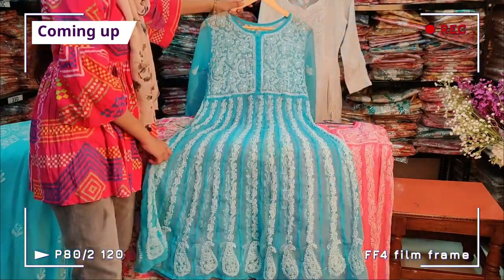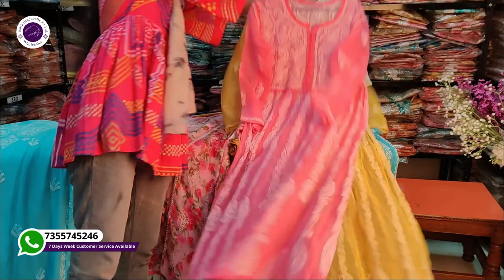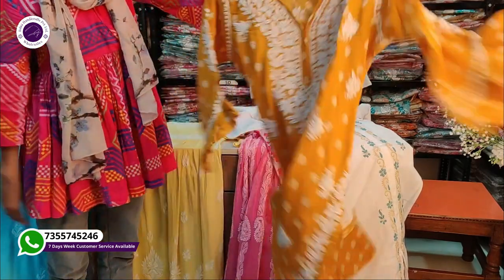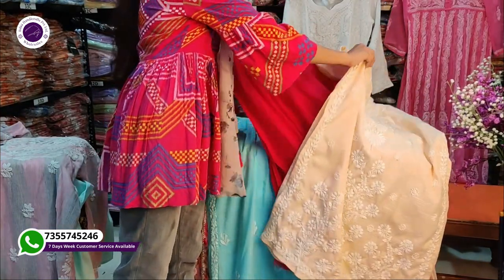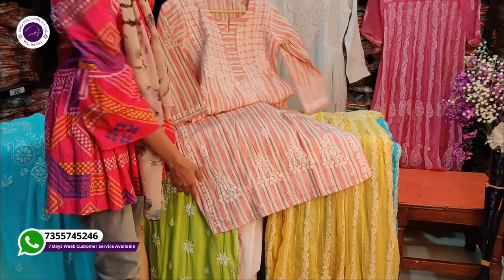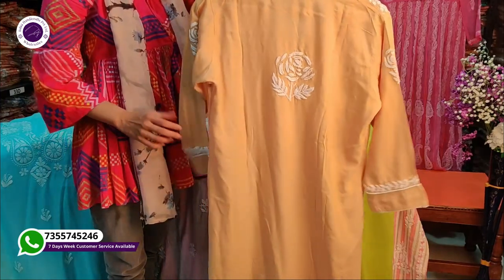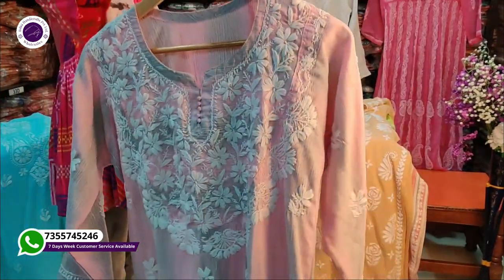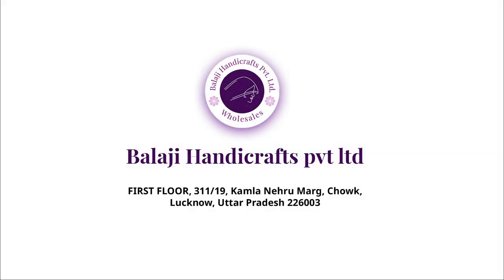Earn Money By Reselling Authentic Chikankari | Business ideas | Hand-made Chikankari in Best price